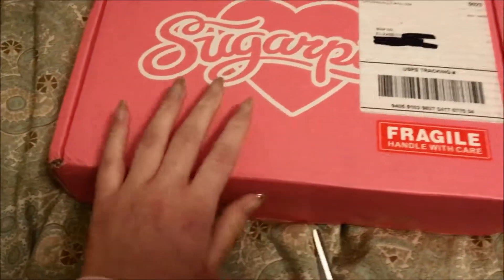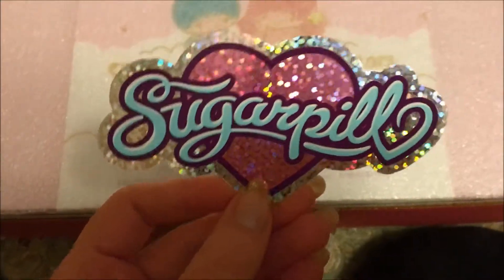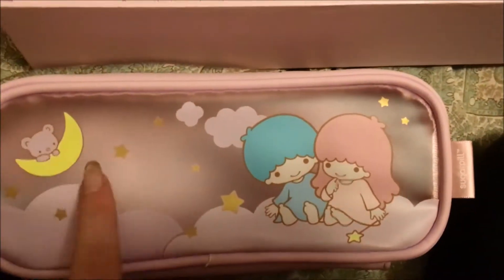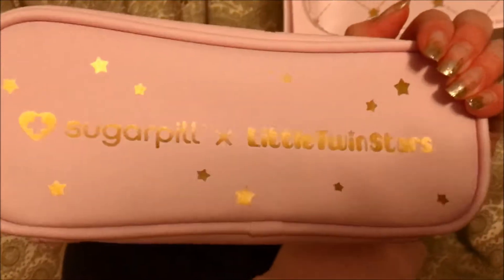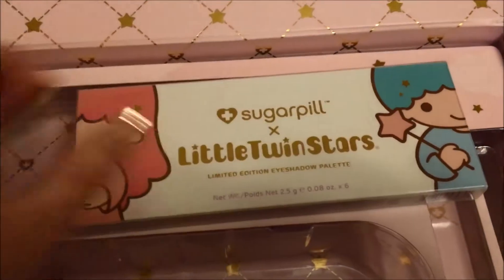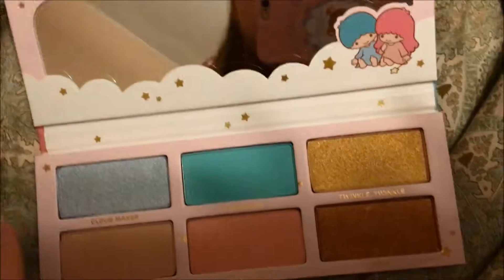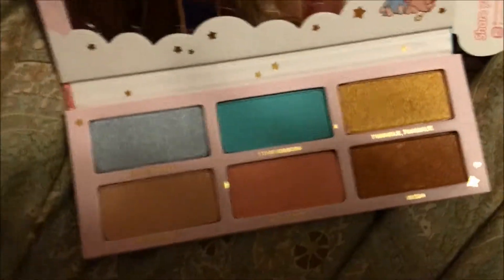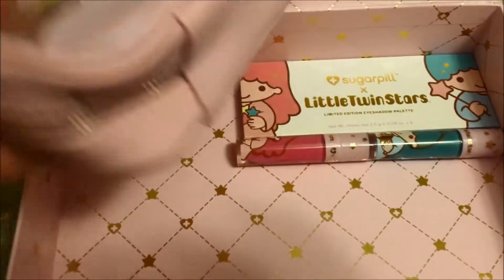sugarpill little twin stars collection unboxing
I just wanted to share this while I opened it.  My insta is @mahourobotto if you want to see the face I did with these things.